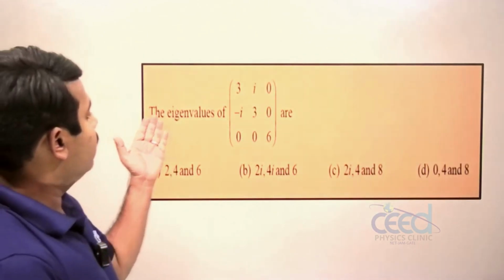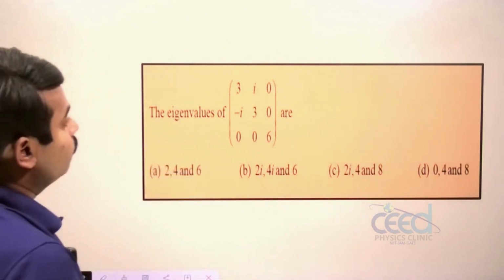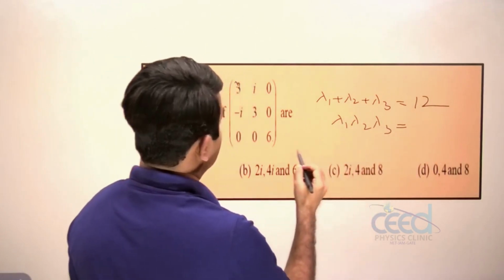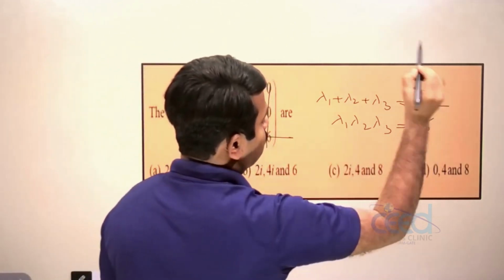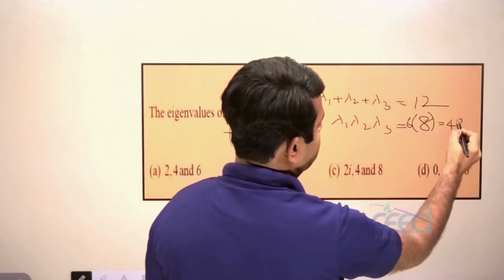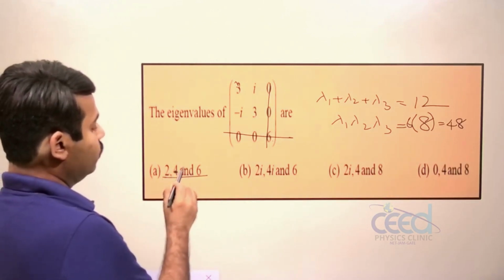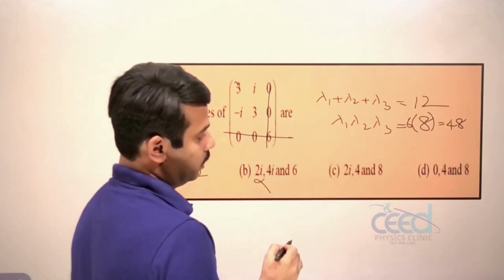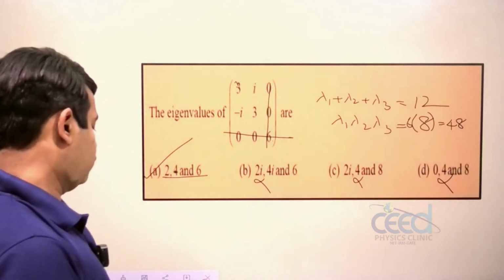J-9 | PREVIOUS YEAR QUESTIONS | JAM PHYSICS | LINEAR ALGEBRA